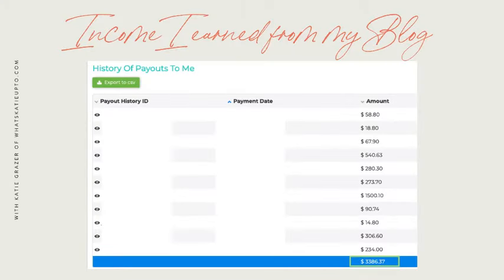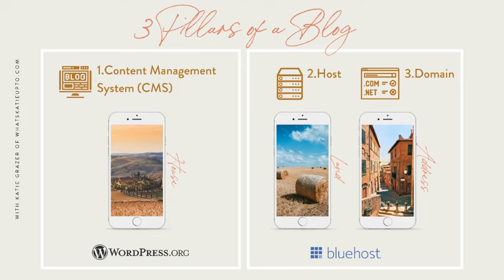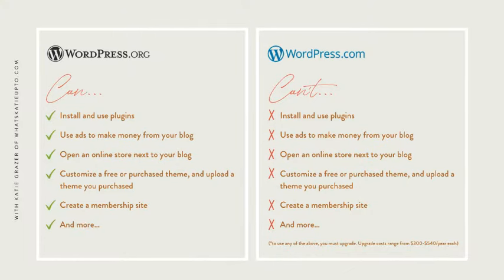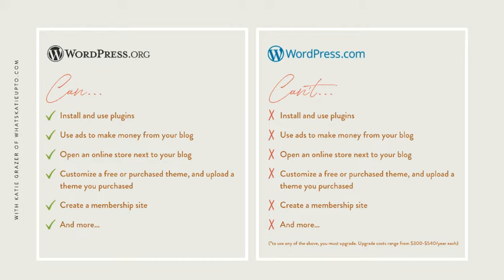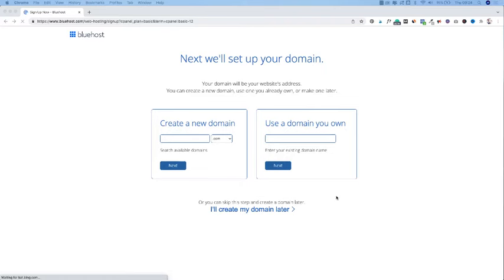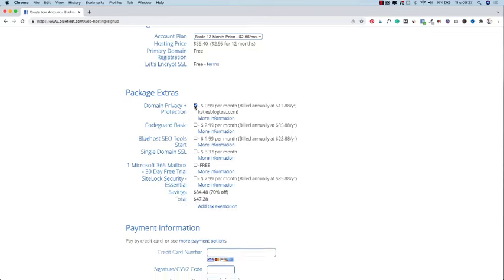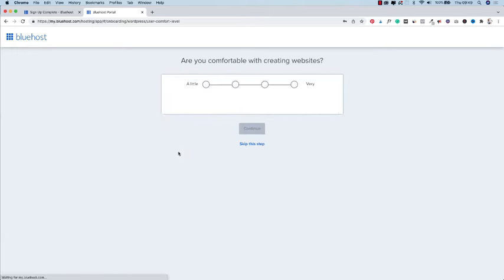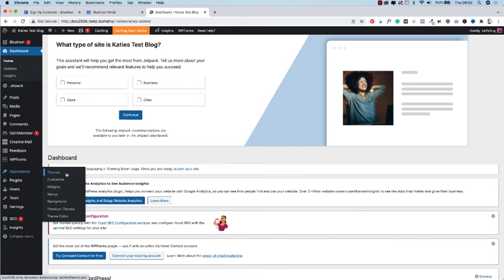How to Start a Blog in 2022 (Step by Step) // Blogging for Beginners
Do you want to learn how to start a blog and make a full-time income as a beginner, then this video will help you start things right! I walk you through my easy step-by-step tutorial on how to create a blog. It's the exact same process I've used to set up dozens of websites.

I also reveal which software I think you should use, how much blogging really costs, and how much money you need to invest to start your blog the right way. And let me give you a hint: it's less than your regular cup of coffee at Starbucks - no joke. Plus, I take you behind the scenes of my own blog to give you a glimpse of my monthly blogging income and what could be possible for you too.

Now, let me tell ya, in the past few years, blogging has turned my life upside down in the best way possible. I've gone from working a 9-5 corporate-banking job to becoming a full-time blogger earning a 5 figure income all while working from home! Now I don't know about you, but it's a dream come true not having to work a 9-5 job with endless spreadsheets and sitting in meetings I don't care about blogging has helped me support my family with extra income without having to spend evenings and weekends away from my baby or my husband?

I've built my own business where I'm the boss where I work on something actually meaningful and fulfilling to me while still making money from my passion! Now, If you are like - yup, that's exactly what I want to do too - then you're in the right place; today, we're getting your online blogging business off the ground.

Ok, let's jump right in!

//TIMESTAMPS:
00:00​​​​​​ Intro
01:41 Free Blogger + Pinterest Resource Library
02:00 Is Making Money with a Blog Possible?
03:18 Blogger Income Report
04:12 Software You Need to Start a Blog?
06:00 Is Free Blogging Worth it?
07:05 WordPress.com vs WordPress.org
07:56 How much does Blogging Cost?
08:46 Start a Blog (SETUP TUTORIAL)